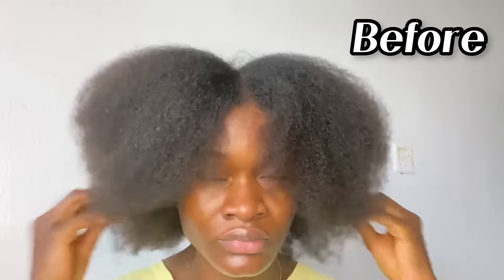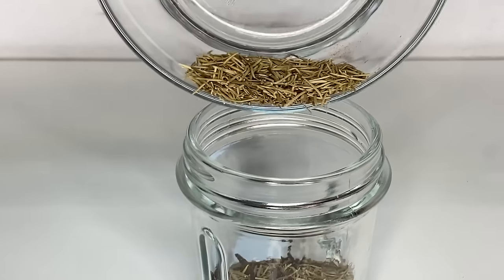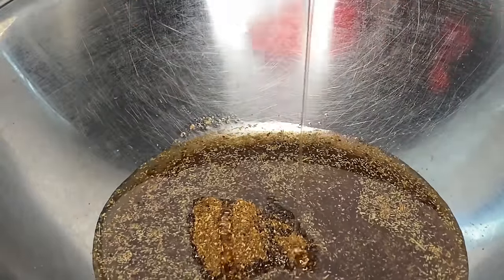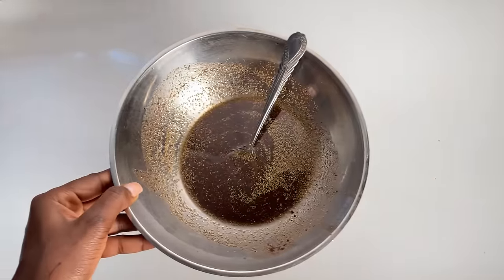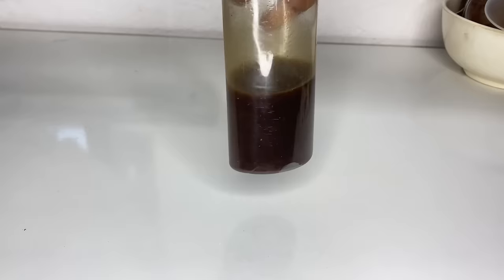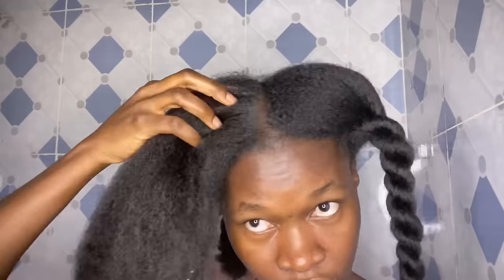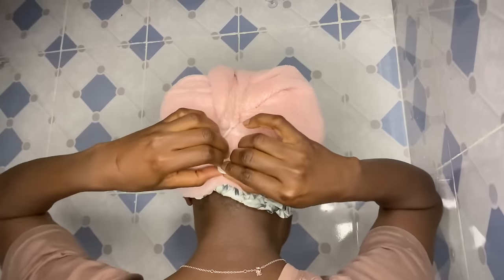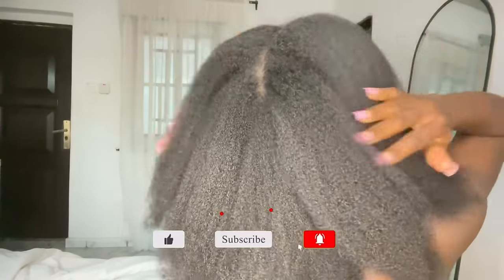THIS IS HOW I DOUBLED MY HAIR GROWTH | with this hair growth oil and hair growth rinse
How I doubled my hair growth using some of my favorite hair growth remedies in months
Hair growth oil and hair growth spray

How to increase hair growth at home instantly how to double hair growth using some of these remedies ￼
Hair growth oil for massive hair growth
Overnight hair growth treatments